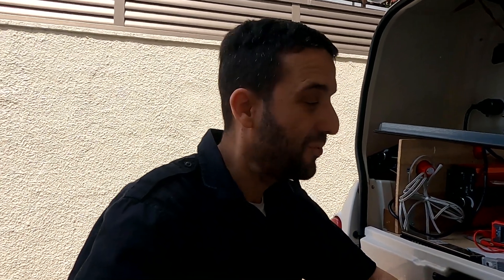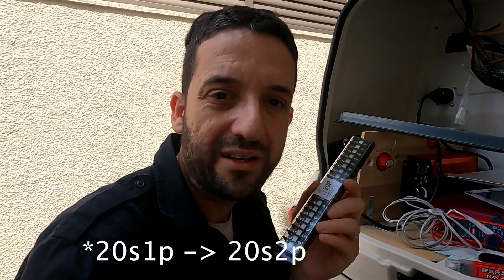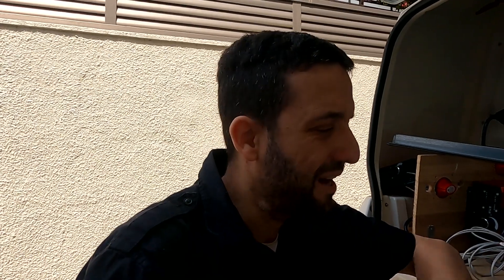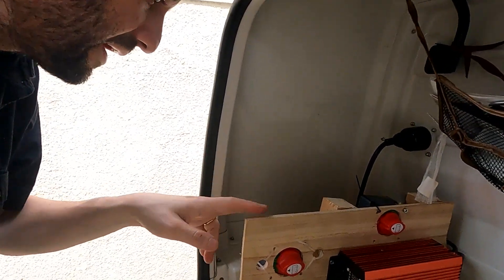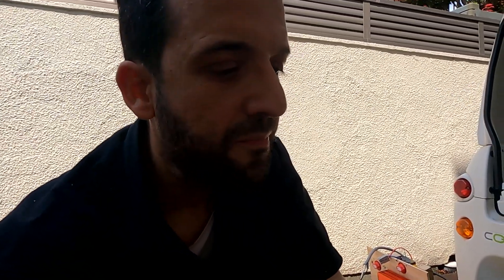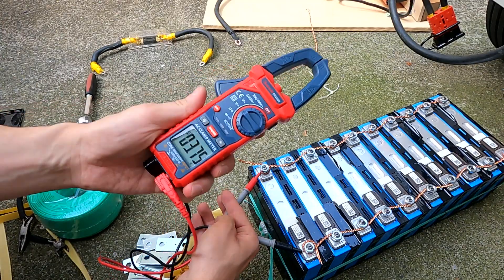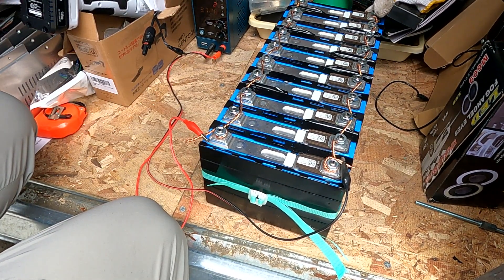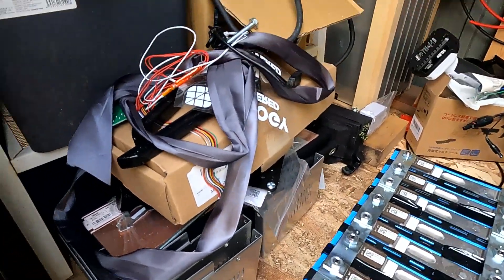Toyota Coms extended range - トヨタ コムス 長く走る - Part1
Let's increase the capacity of my Toyota Coms battery pack!